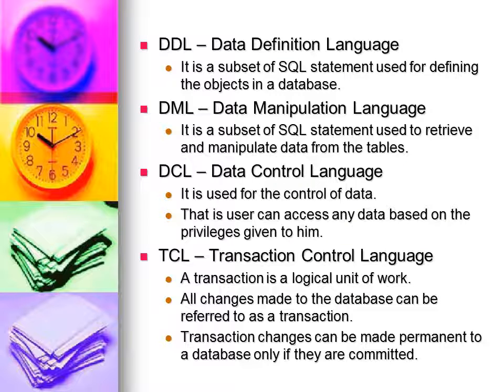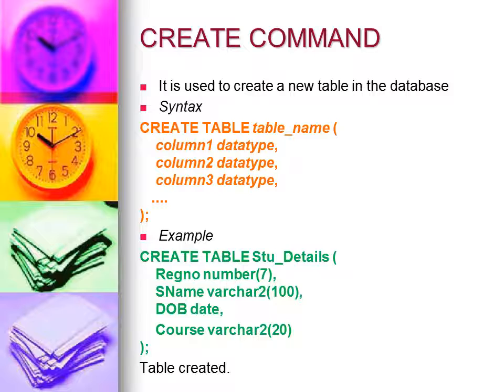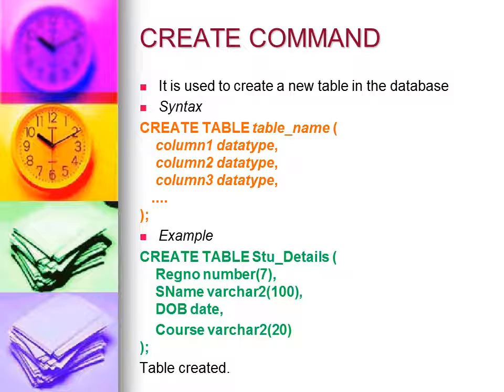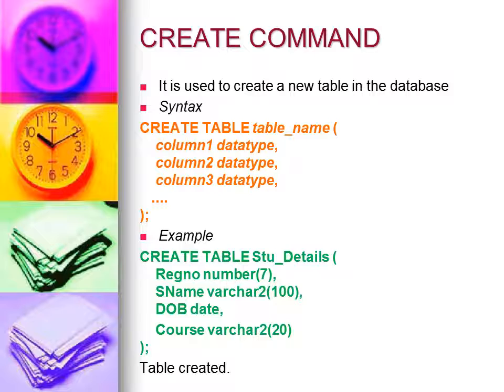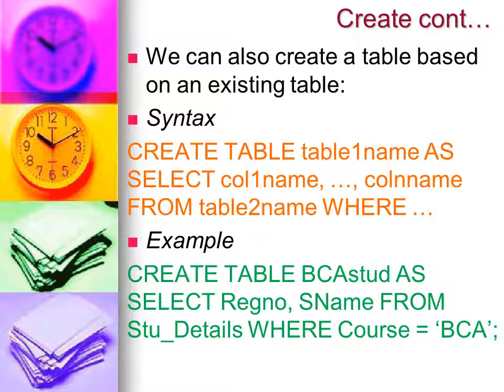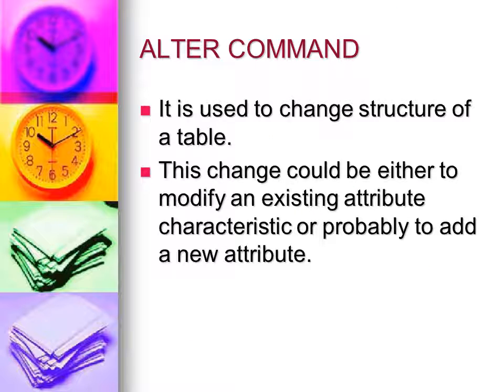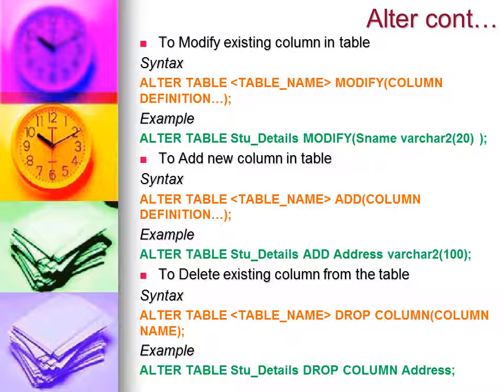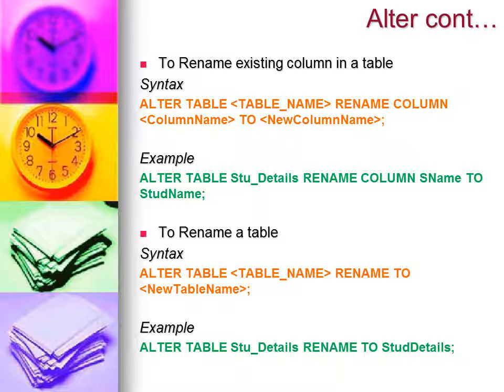Introduction of SQL Part I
Introduction of SQL, DDL Commends